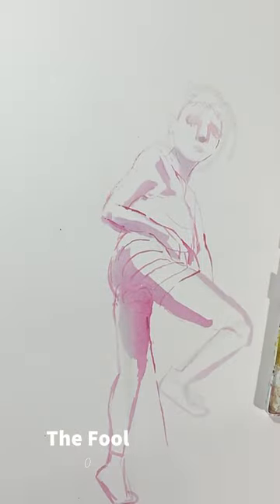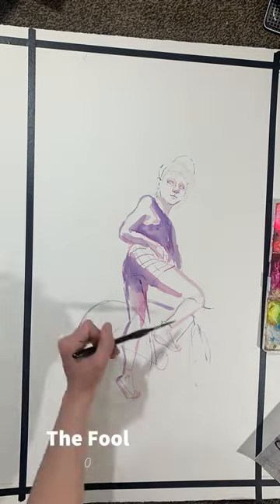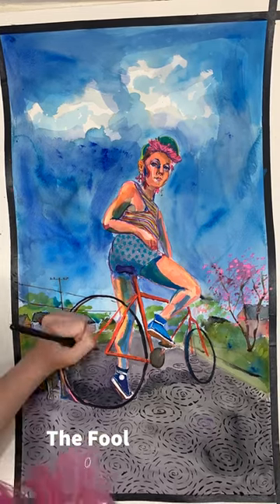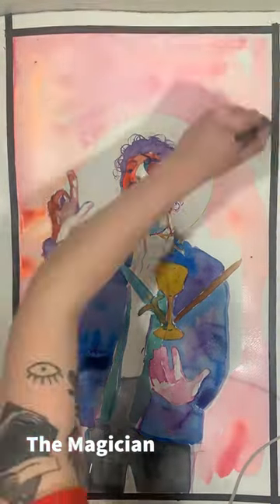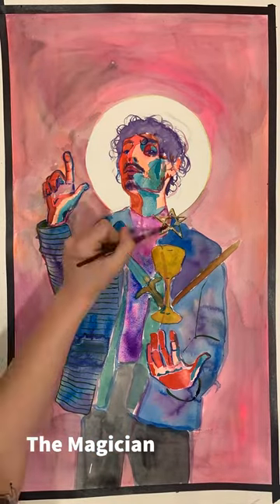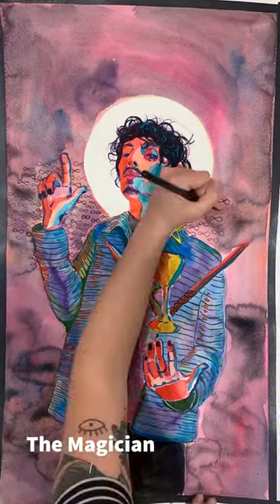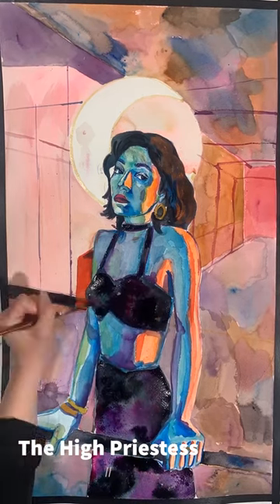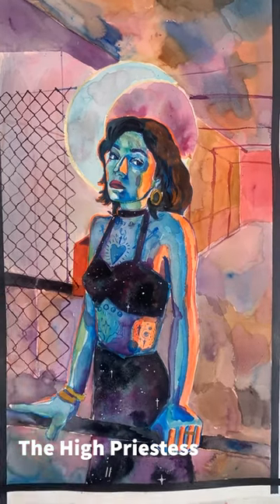Tarot painting series part 1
The first video documenting my work on a 78-painting tarot series